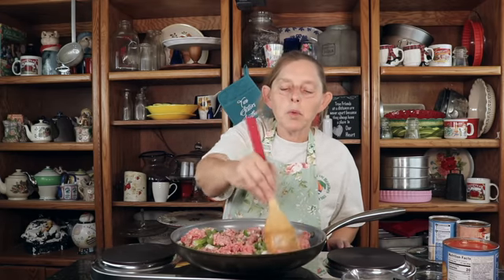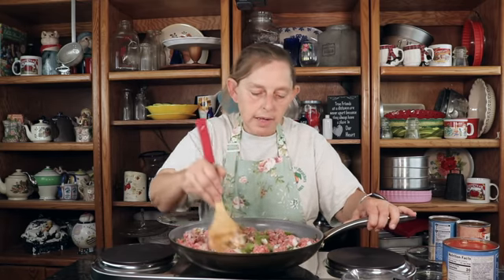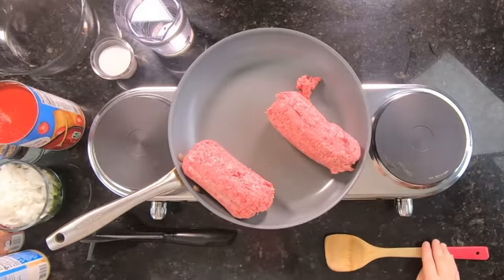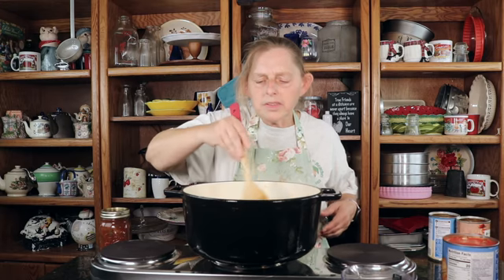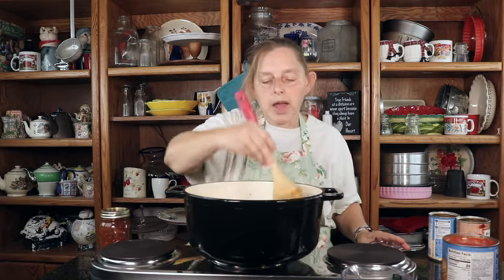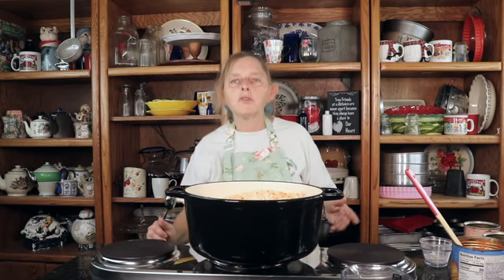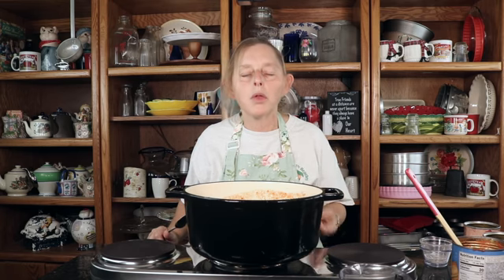Mama's kidney bean stew!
Kidney bean stew, its what mama made when we were kids, a pot of this tasty stew fed a family of 5 on a budget.  This is mama's recipe and Elsie changed it up a little. I will post both versions here.
Mama's version-
1 lb ground beef
1 medium yellow onion diced
3 tbsp sugar
2- 10 oz cans of tomato soup
1 can stewed tomatoes- optional
1 1/2 tsp salt
1 tsp black pepper
1 - 15.5 oz can kidney beans drained
In a skillet or large saucepan, brown ground beef and diced onions; drain excess oil if needed.
Add the ground beef back to the saucepan; add all remaining ingredients.

Simmer over medium to medium-low heat until beans are fork tender, approximately 25 to 30 minutes. Serve over rice, its delicious y'all.

Elsie's version-
1 lb ground beef
1 med chopped onions
1chopped bell pepper
15.5 oz red kidney beans, drained
32 oz tomato sauce
1 can stewed tomatoes
1 1/2 tsp salt
1 tsp ground black pepper
3 tbsp sugar

In a skillet or large saucepan, brown ground beef, bell peppers and diced onions; drain excess oil if needed.

Simmer over medium to medium-low heat until beans and peppers are fork tender, approximately 30 to 35 minutes. Serve over white rice. Its delicious y'all